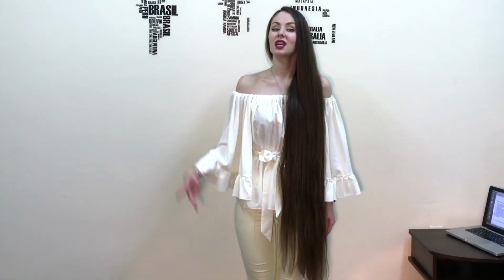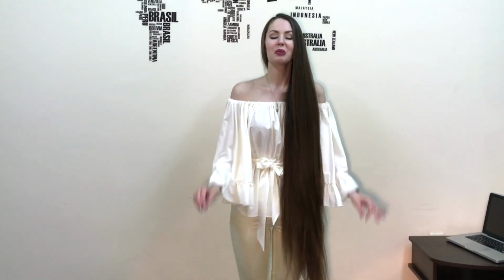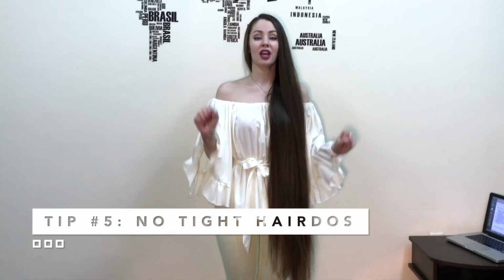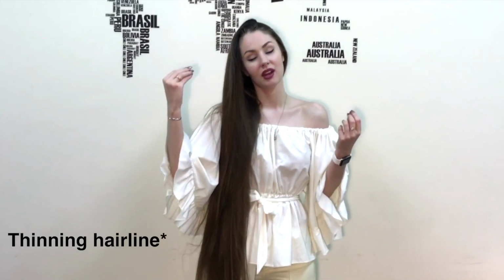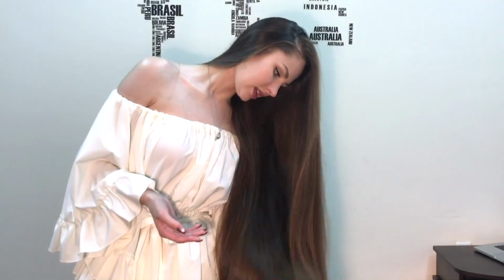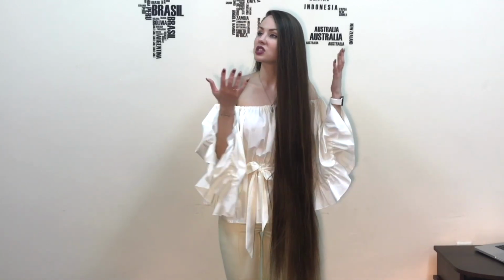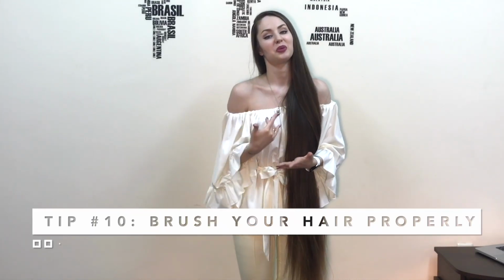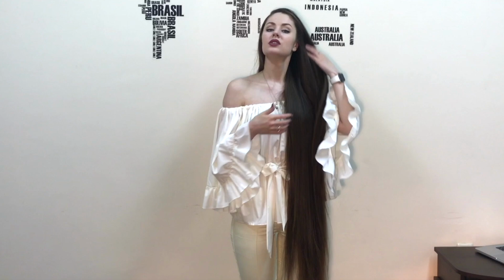How To Grow Long, Thick, Healthy Hair (Xenia's Top 10 Tips)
Growing long hair can be a struggle for many, and it might seem very hard sometimes. Taking care of the hair might also seem hard now and then.
What you need to do is to stay consistent and create good habits that you stick with every single day!

Eliminate whats damaging your hair, and do more of what makes it healthier.
One of our amazing models, Xenia has very long and healthy hair, and she knows a lot about hair care, which has yielded her the result she has.